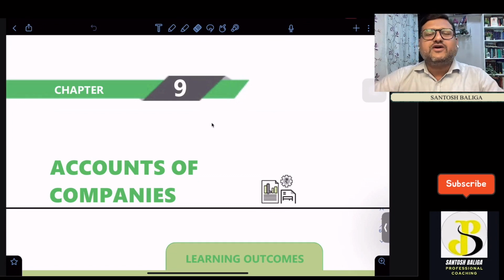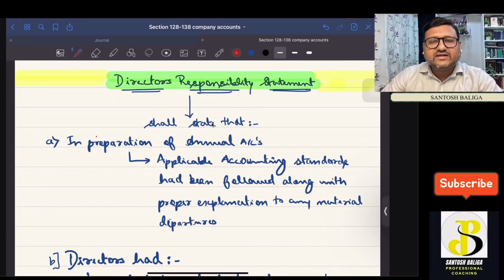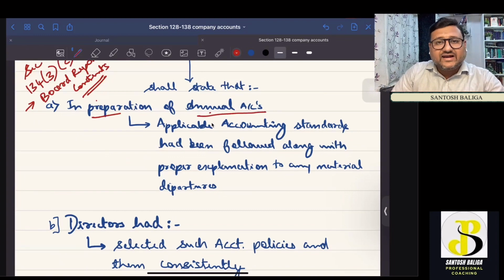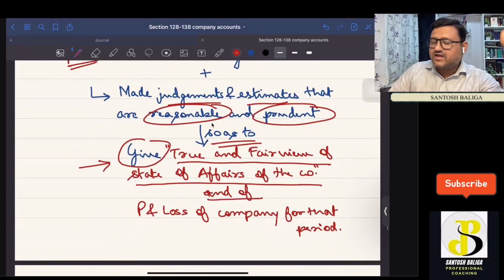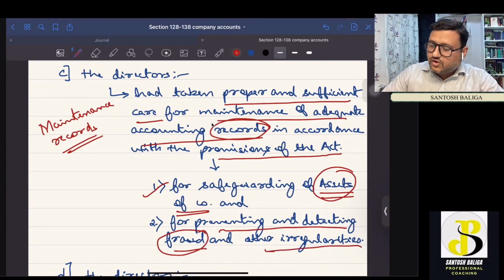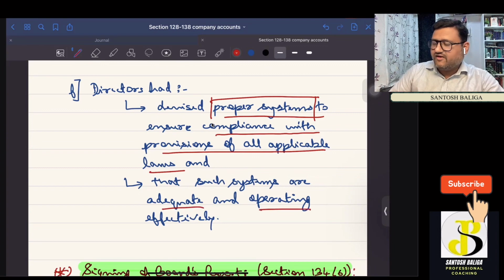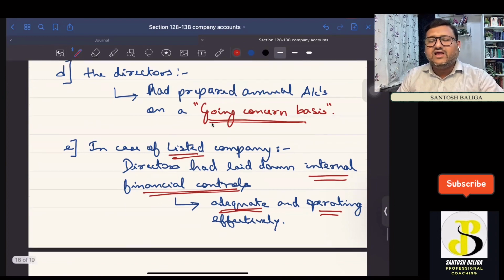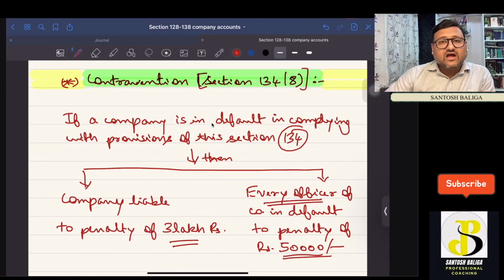Section 134 l Part3 l Directors Responsibility Statement l Company Law l CA Inter l CS Executive CMA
This video lecture covers explanation for Section 134(3)(c) Directors Responsiblity Statement of The Companies Act 2013 for CA Inter, CS executive and CMA Law exams.